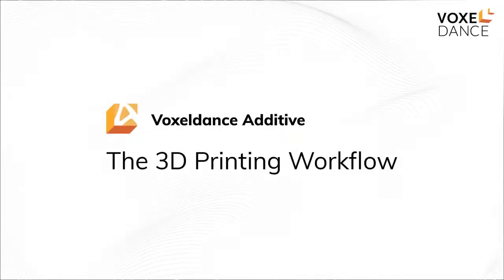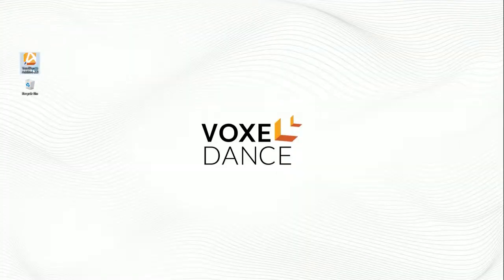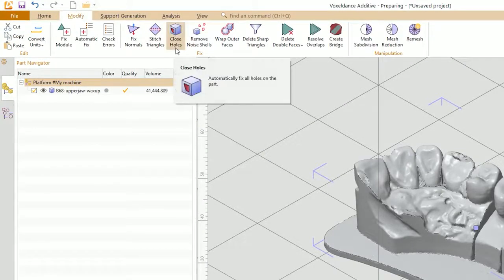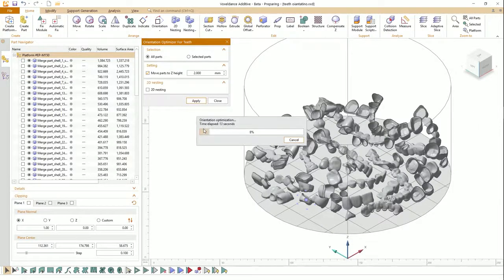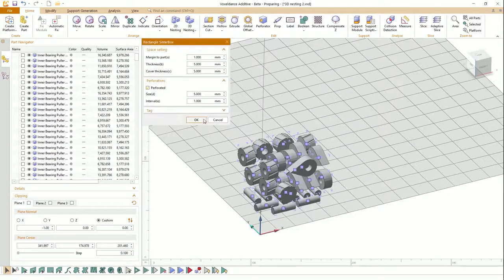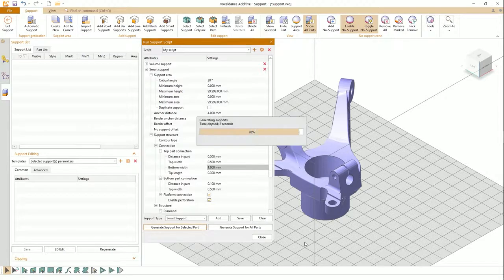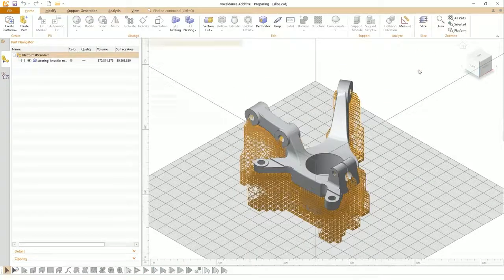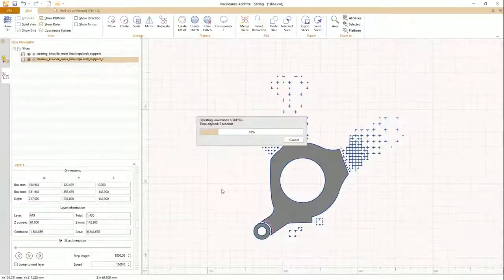Voxeldance Additive Workflow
This video gives an overview of the 3D printing data preparation software Voxeldance Addtive. It explains the complete 3D printing workflow defined by VoxelDance, from importing all the way to exporting. All steps can be done by a variety of tools of Voxeldance Additive.